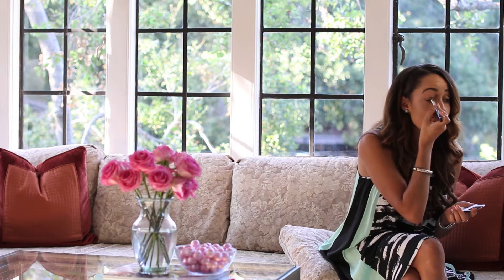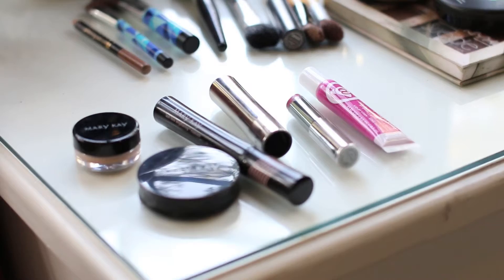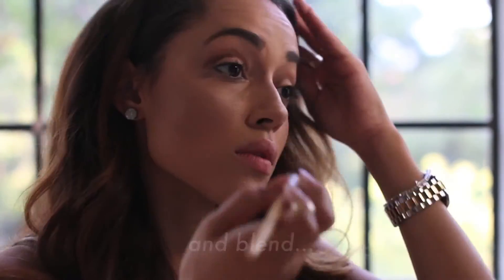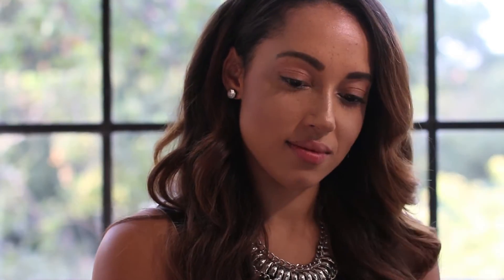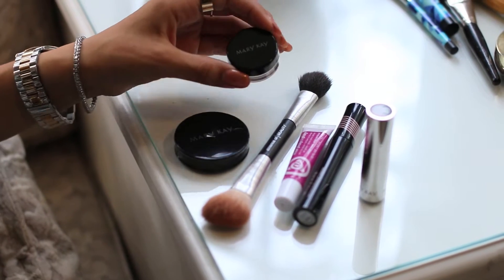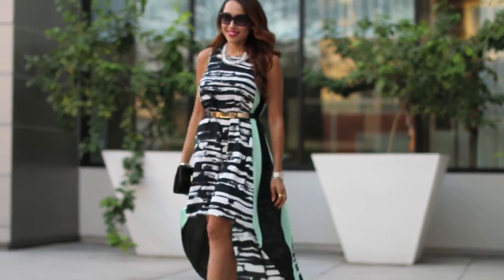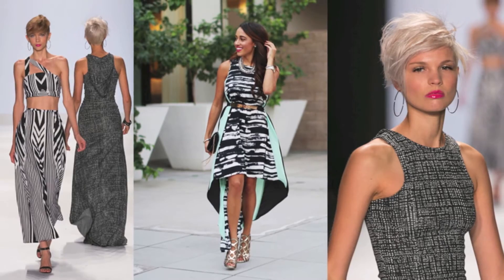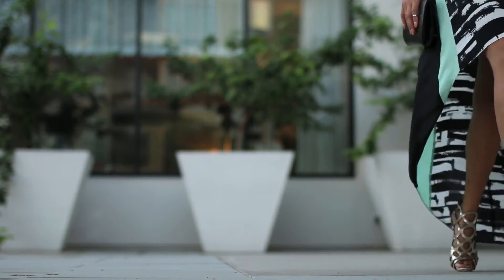Project Runway Finale Inspired Makeup and Outfit. Ft. Mary Kay | Elizabeth Keene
A makeup tutorial & outfit styled & modeled by Elizabeth Keene.

Products used:
Mary Kay Mineral Eye Color in Glistening Gold,
Mary Kay Mineral Eye Color in Gold Coast,
Mary Kay Cream Eye Color in Beach Blonde,
Mary Kay Lash Love Lengthening Mascara in I heart Black,
Mary Kay Cream Blush in Sheer Bliss,
Mary Kay True Dimensions Lipstick in Sassy Fuchsia,
Mary Kay At Play Jelly Lip Gloss in Violet Vixen